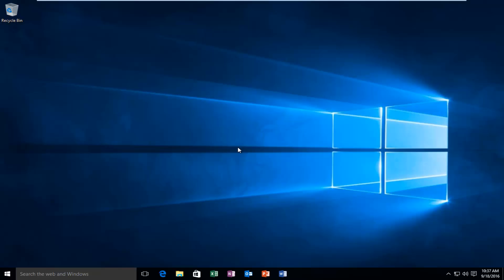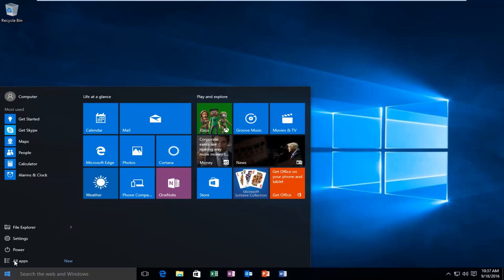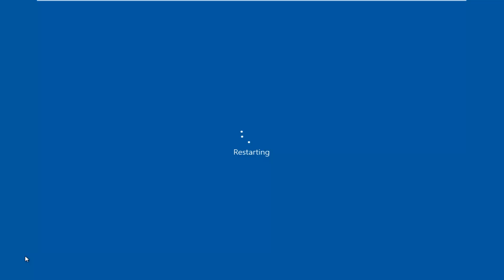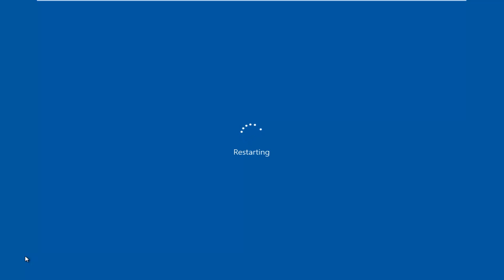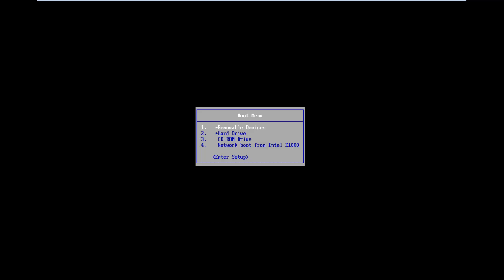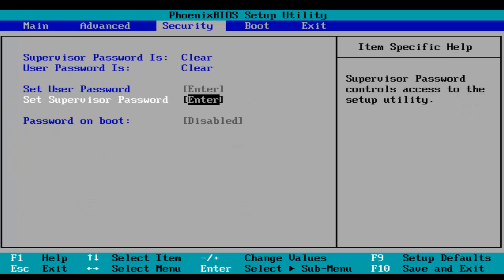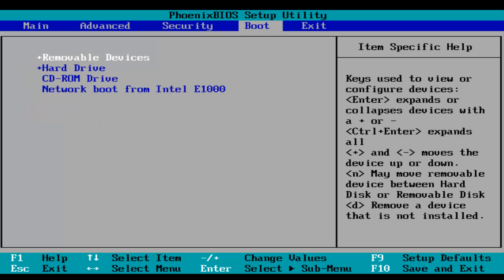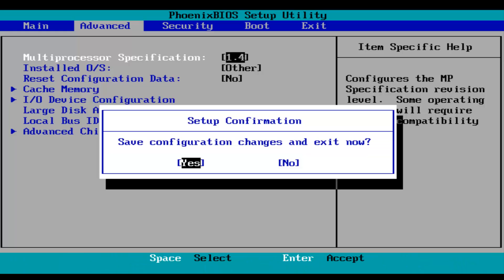How To Boot Into BIOS And UEFI Firmware Settings In Windows 10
Boot into the BIOS Windows 10, Windows 8 and Windows 7.